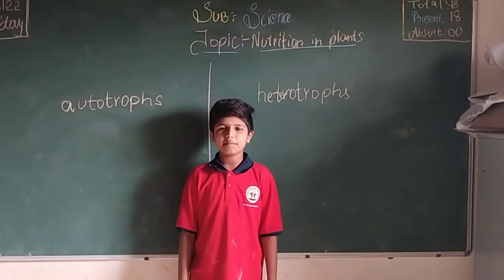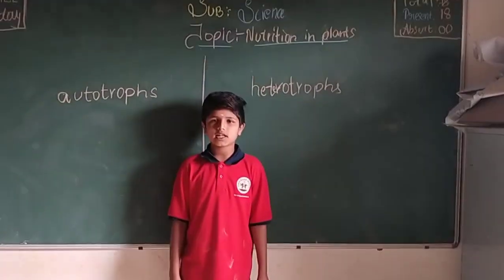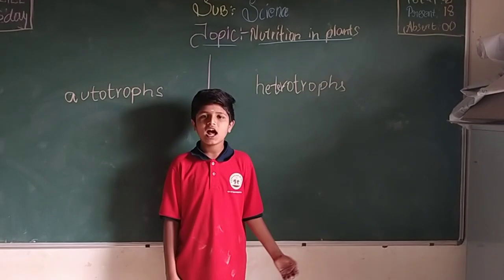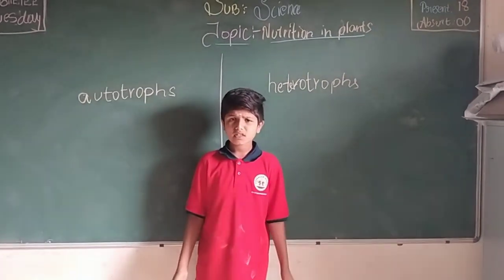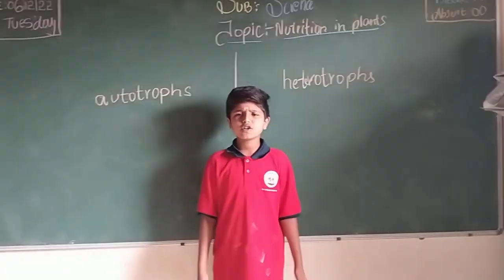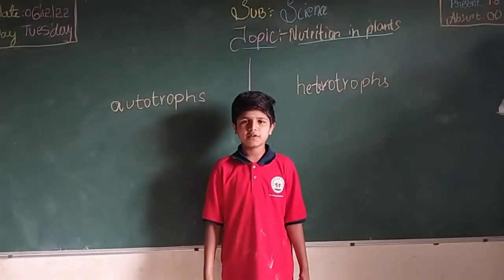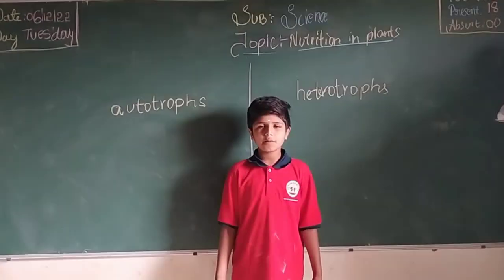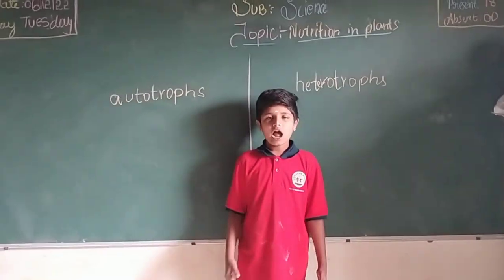Difference between autotrophs and heterotrophs - Class -07 | Vidyadaan school